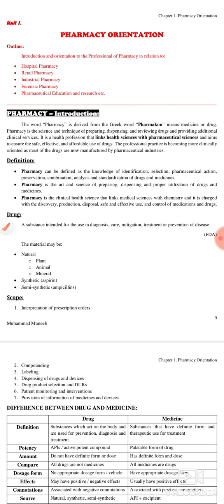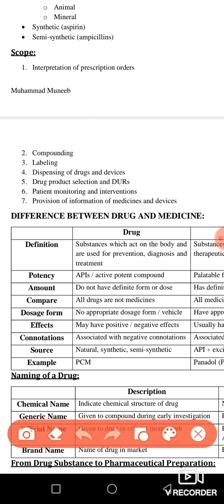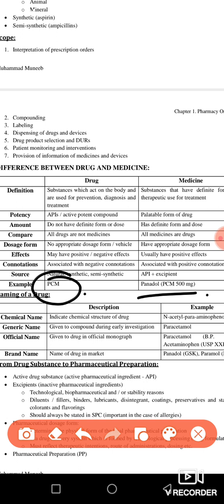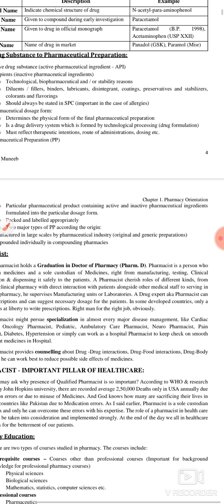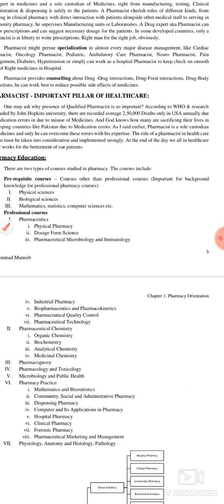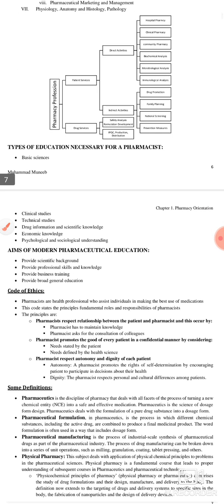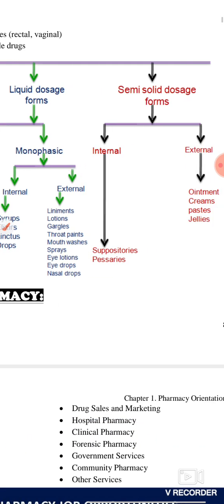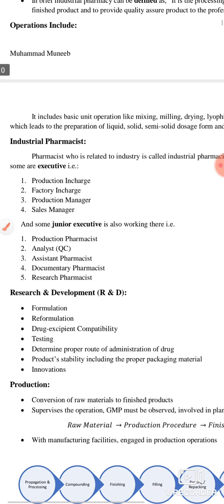Pharmacy orientation/Physical pharmacy notes